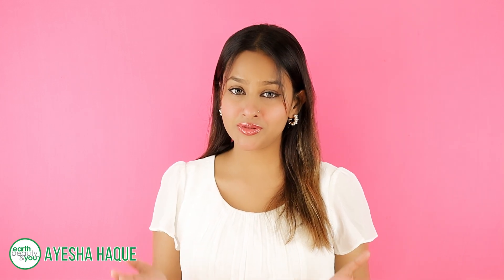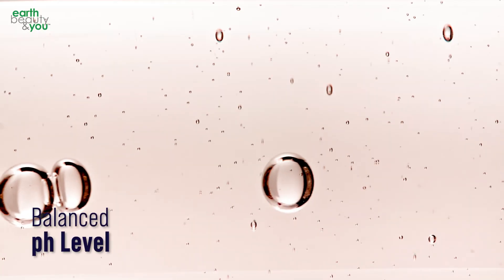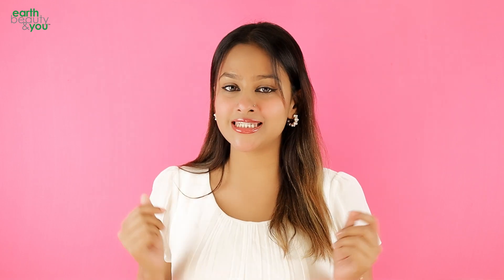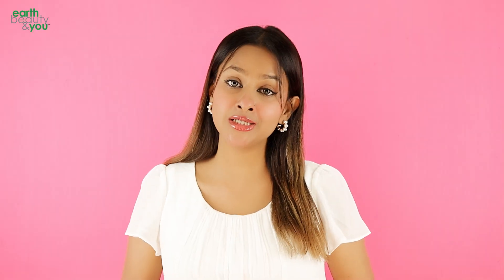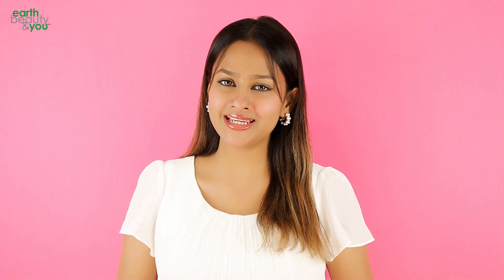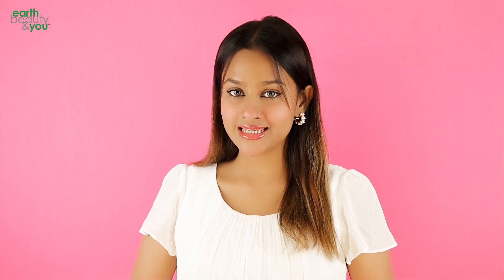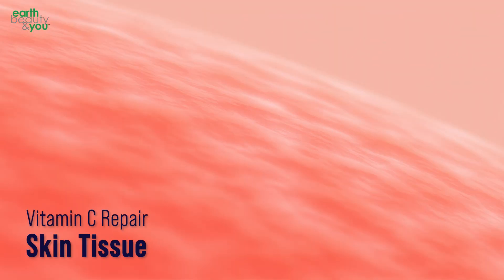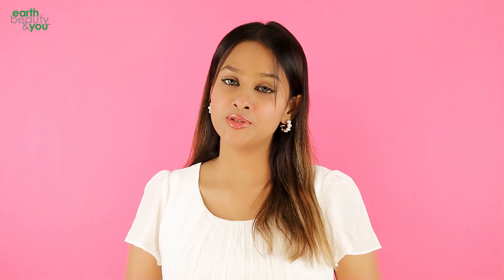Earth Beauty & You Rose Water Mist Toner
Introducing Earth Beauty & You Rose
water Mist Toner! Just dropped this amazing soothing mist toner that could be your best companion this summer! Let's hear about the ways you can use the toner from Ayesha Haque!
For details knock us!